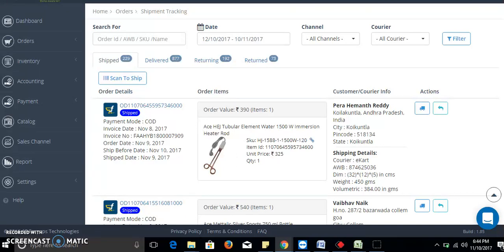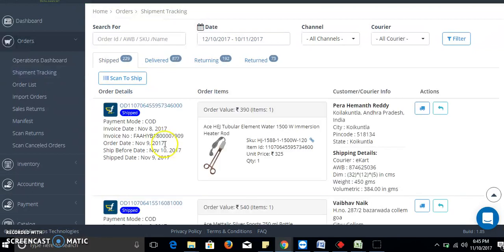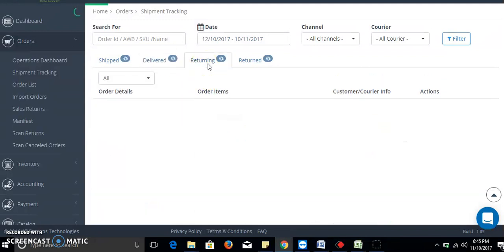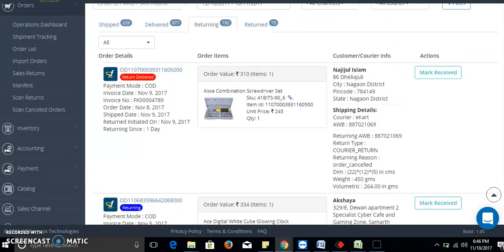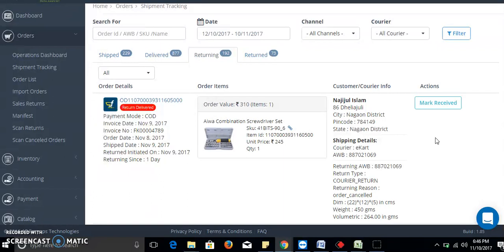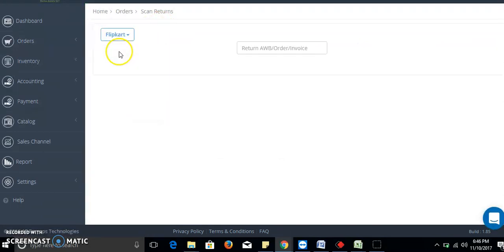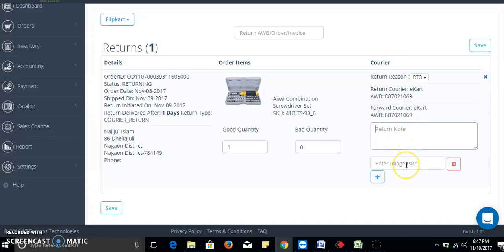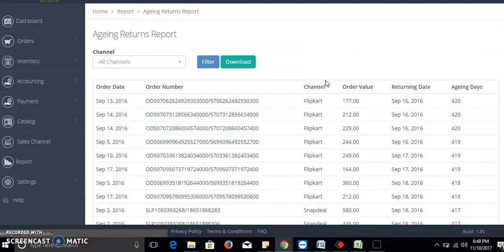Return Tracking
How to track and monitor shipments and returns efficiently.